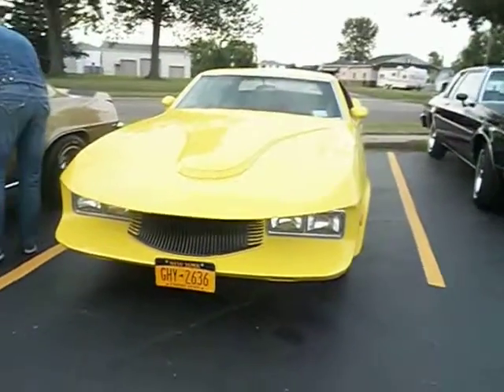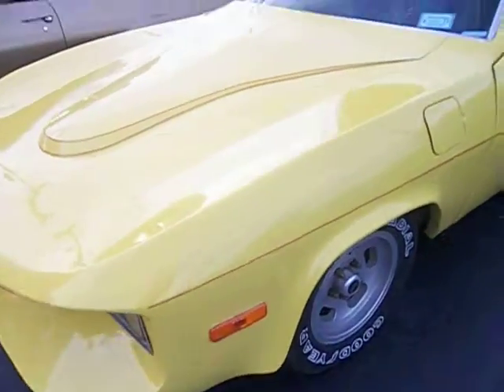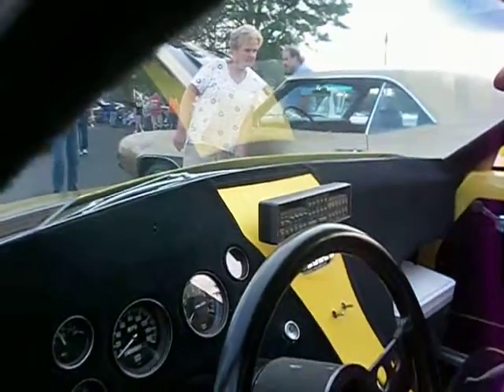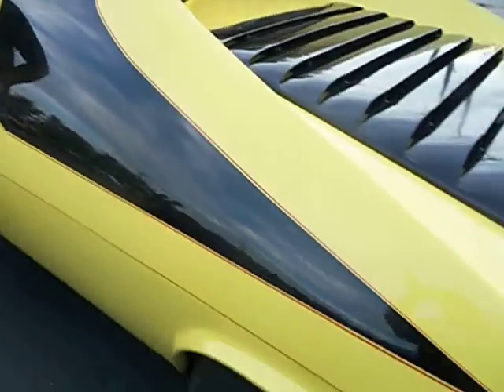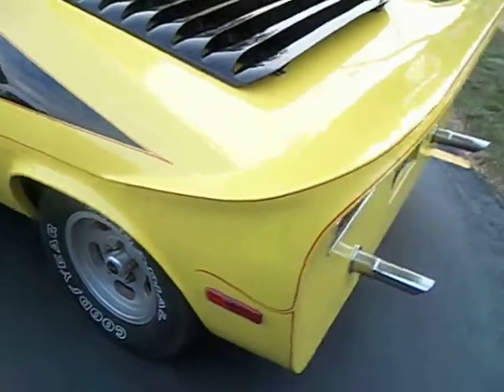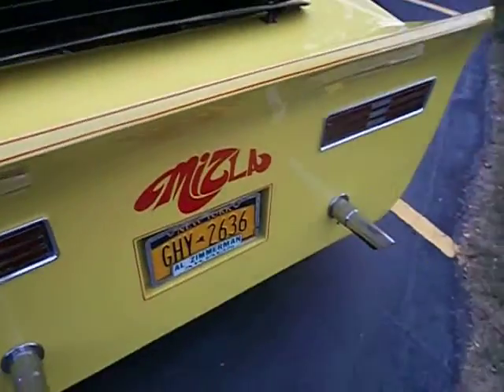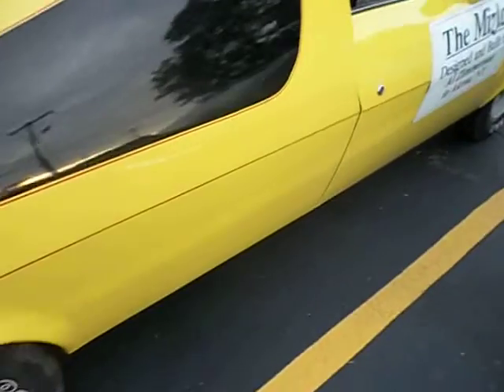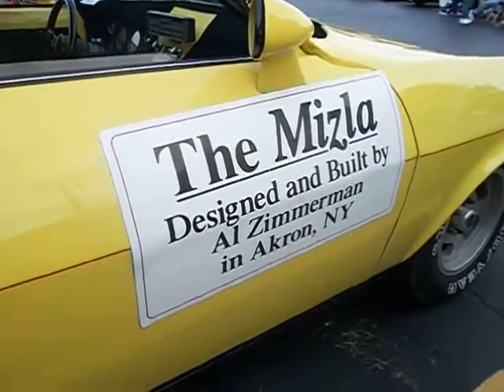Meet The Mizla...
It's different!